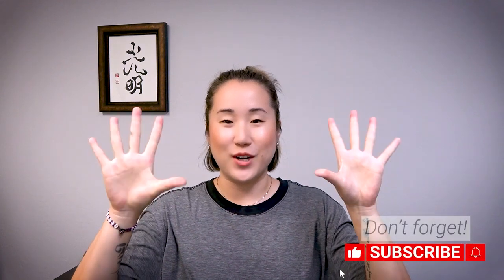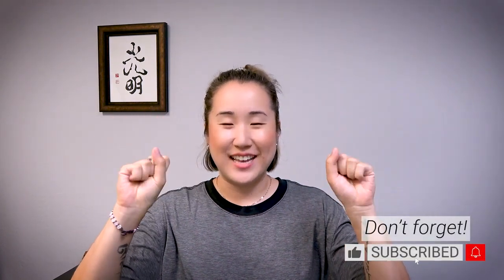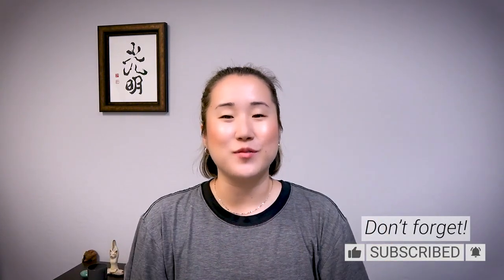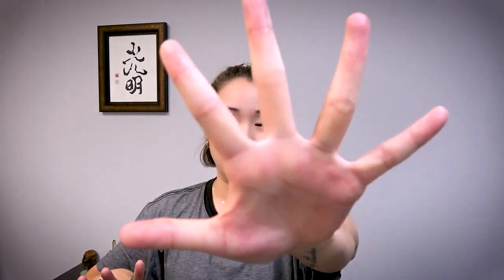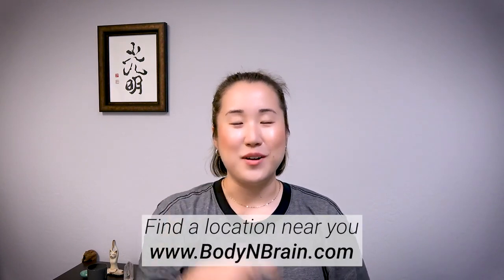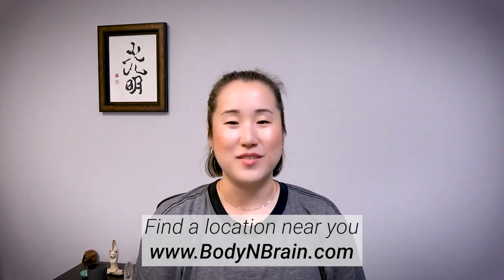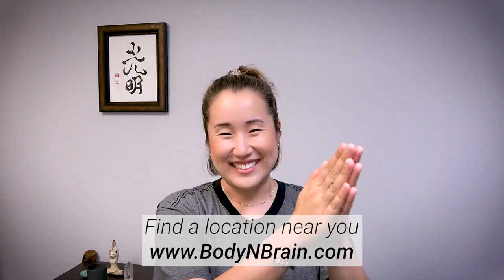FINGER JOINTS DAILY ROUTINES EXERCISES | NO DAYS OFF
Welcome to 'No Days Off,' the YouTube channel that takes dedication and inspiration to the next level! In this video we will discuss about FINGER JOINTS DAILY ROUTINES EXERCISES. Join us as we showcase the incredible stories of individuals who go above and beyond, pushing their limits to achieve greatness. From athletes and artists to entrepreneurs and adventurers, get ready for jaw-dropping feats, relentless determination, and a daily dose of motivation. Get inspired, stay motivated, and witness the extraordinary on 'No Days Off'!

Our hands and fingers play a vital role in daily activities, and keeping the finger joints healthy and flexible is crucial for maintaining dexterity and functionality. Incorporating daily routine exercises for the finger joints can help prevent stiffness, improve range of motion, and reduce the risk of conditions like arthritis and repetitive strain injuries.

Finger Flexion and Extension
Finger Abduction and Adduction
Thumb Touch
Finger Circles
Hand Squeezes
Finger Taps
Finger Stretch
Piano Finger Exercise
Finger Massage

Incorporating these daily routine exercises for the finger joints into your lifestyle can contribute to maintaining the health and mobility of your hands and fingers. They are especially beneficial for individuals who engage in repetitive hand movements or those who wish to enhance their finger dexterity for various activities. As with any exercise routine, it is essential to start slowly and consult a healthcare professional if you experience any pain or discomfort during the exercises. With consistent practice, you can keep your finger joints supple and functional, allowing you to perform everyday tasks with ease and comfort.